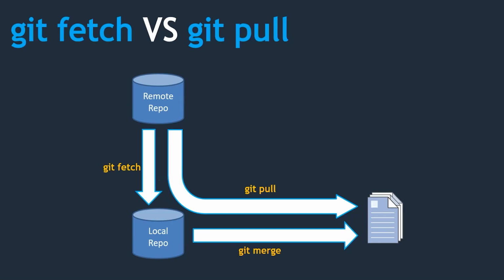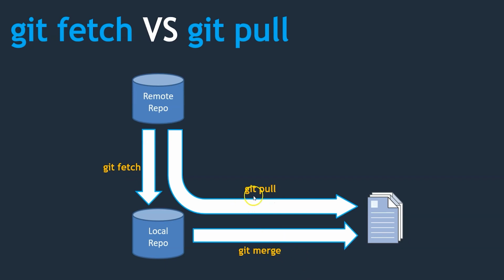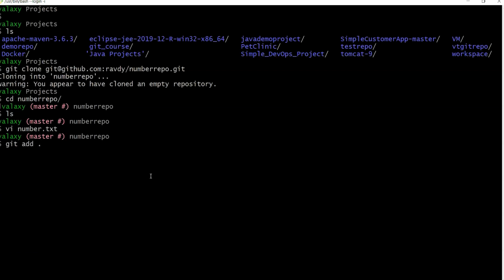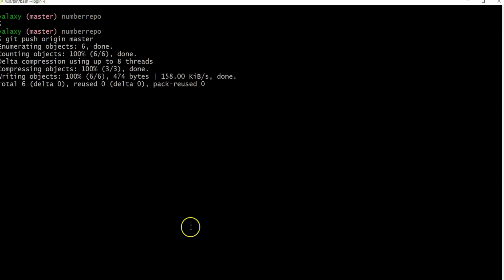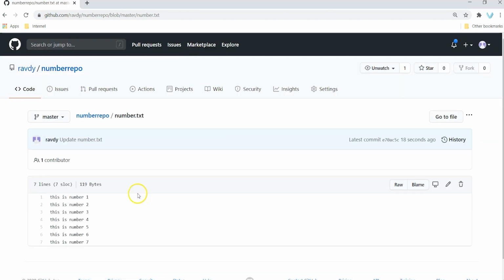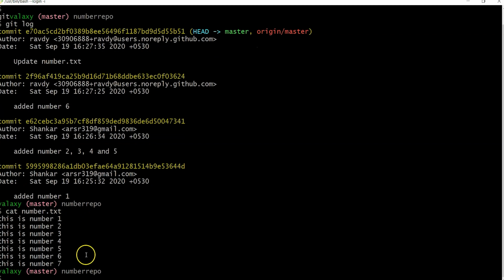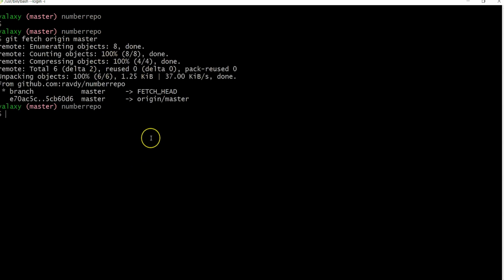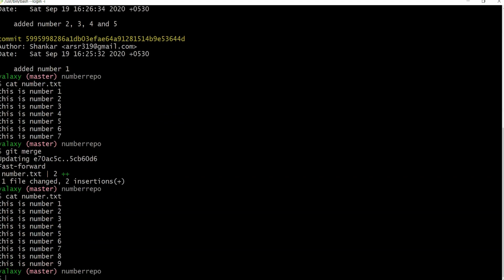Complete DevOps Course for Beginners | Learn CI/CD, Automation, and Infrastructure as Code - 49